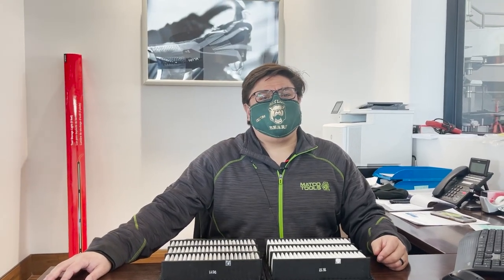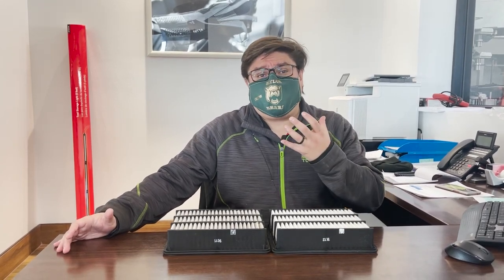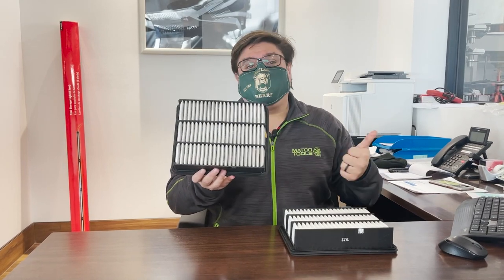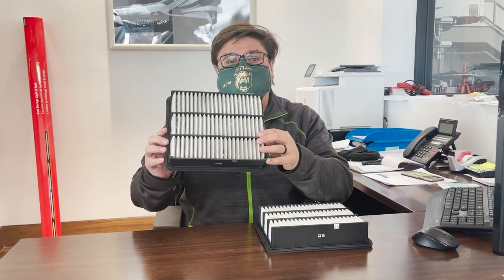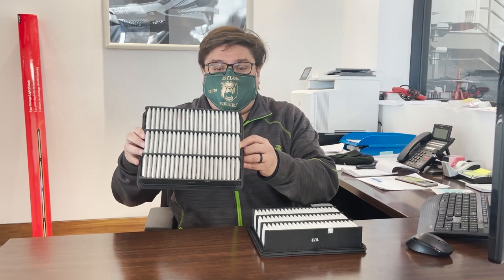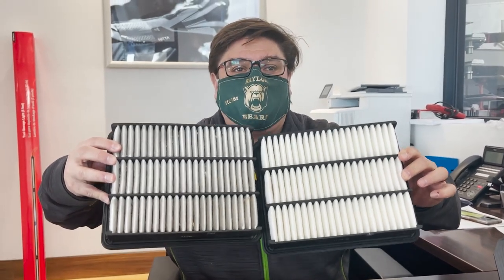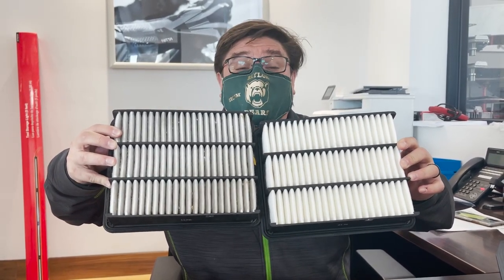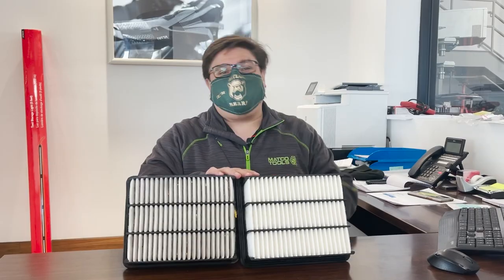Importance of Air Filter Maintenance with Russ Darrow Mazda Madison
What keeps you and your vehicle running smoothly? Learn the importance of air filters with Pablo!